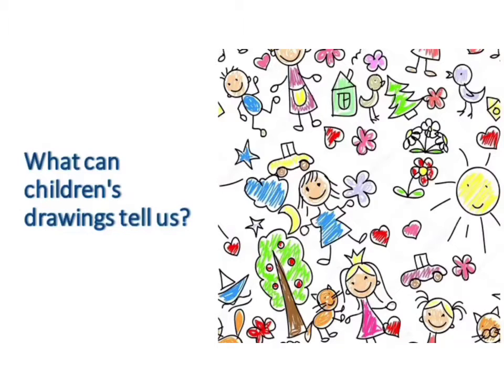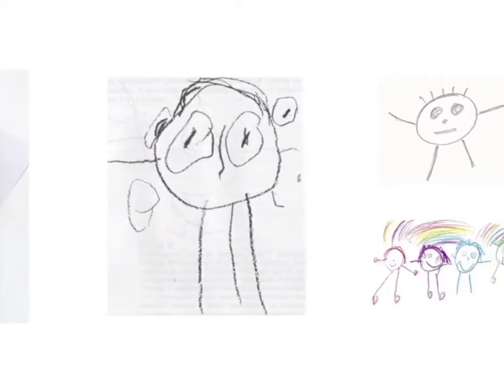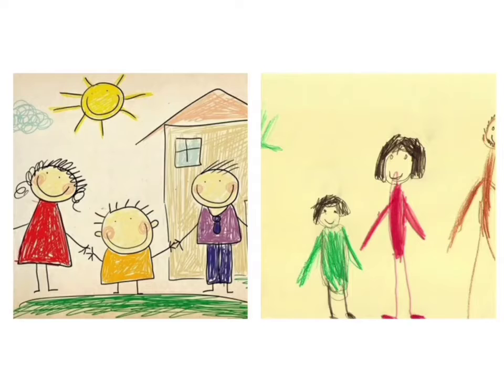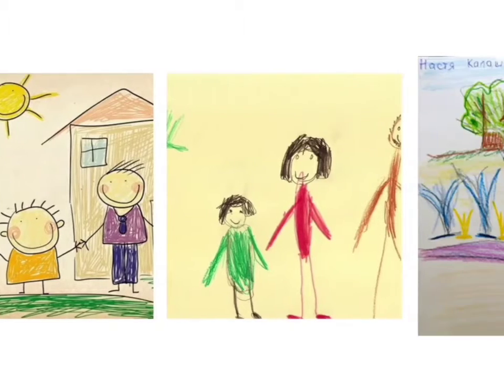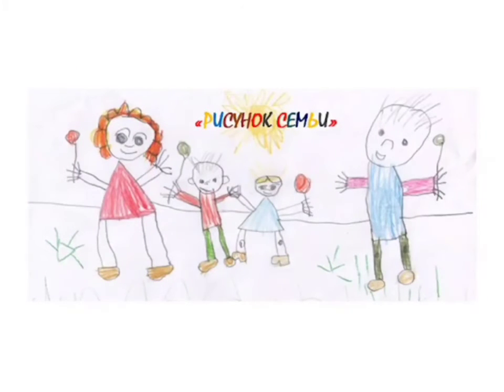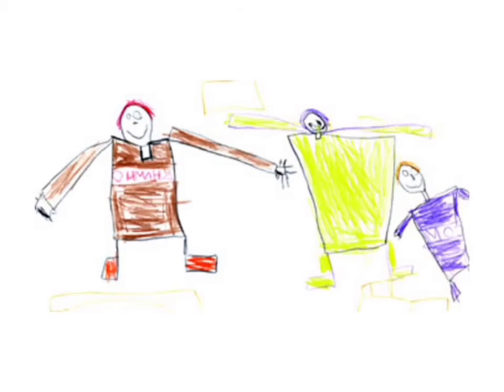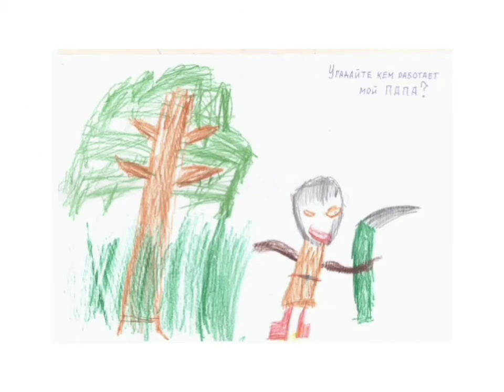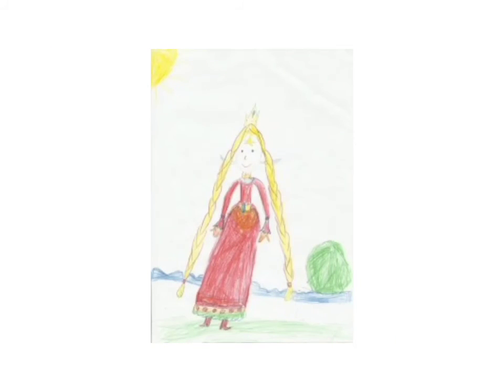Pecha Kucha. Goryunova Anna